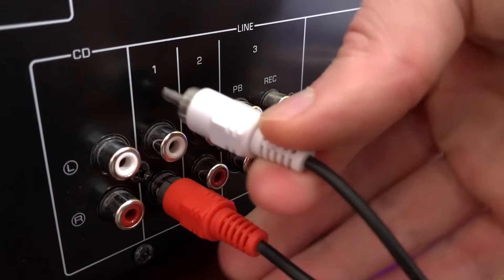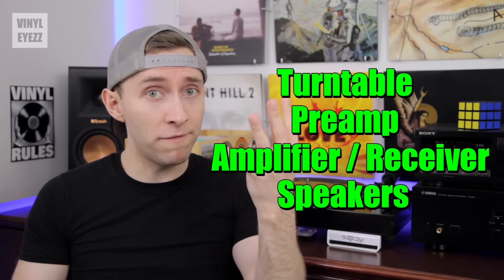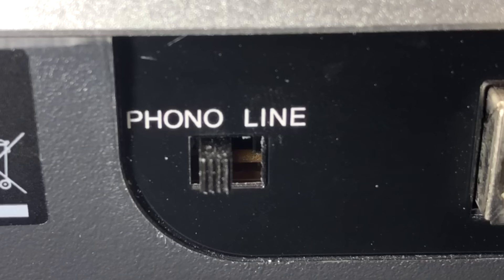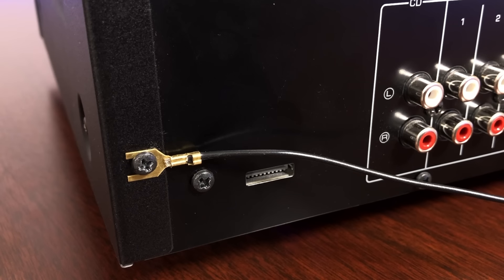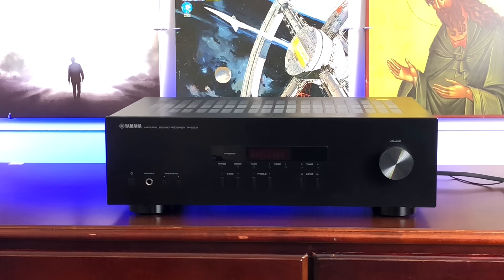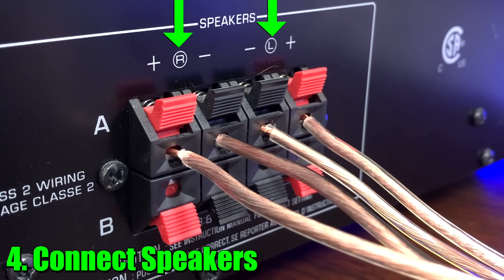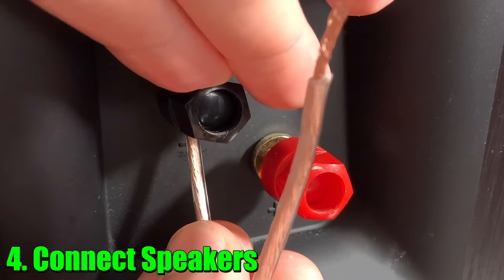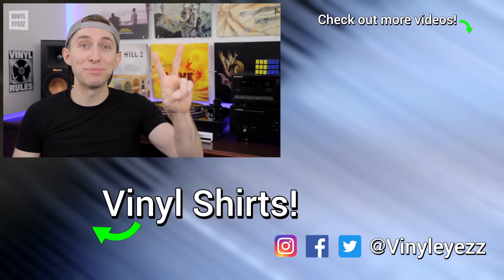Complete Turntable Setup for Beginners | Step by Step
✅ BUILD MY SETUP ✅
Fluance RT85 Turntable
Fluance PA10 Preamp
16 Gauge Speaker Wire

✅ MY FULL RECORD PLAYER SETUP ✅